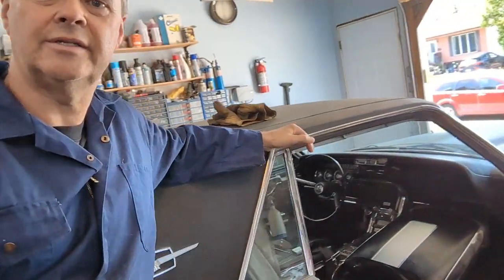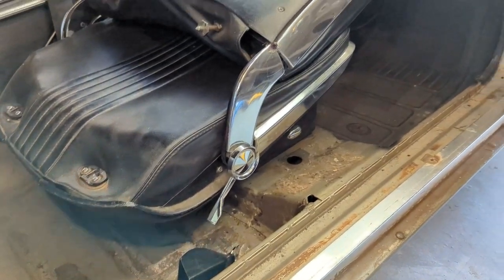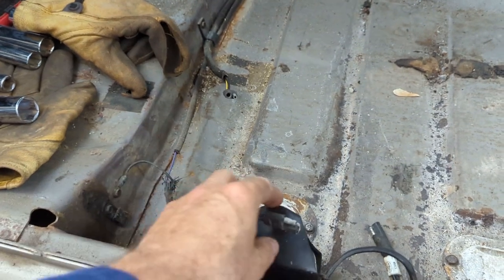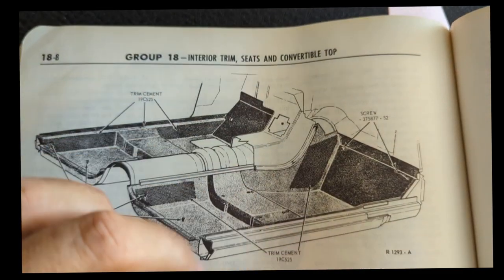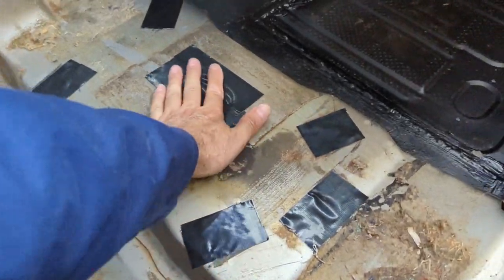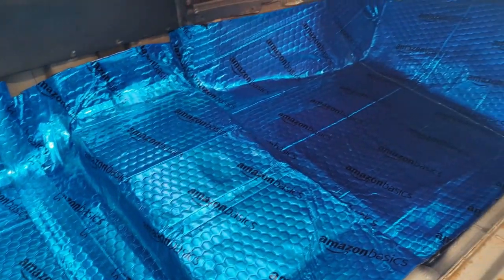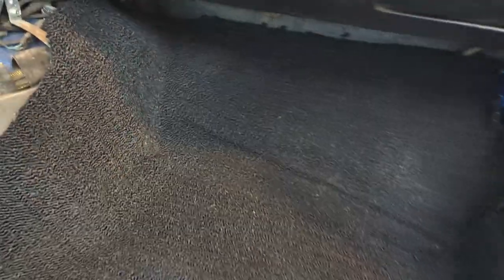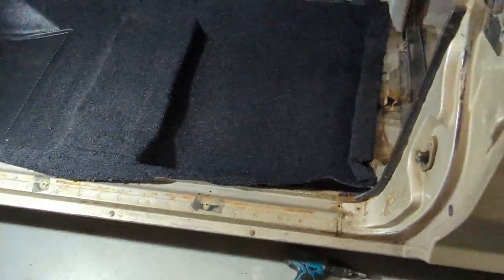New Carpet Install - 65 Thunderbird Hardtop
The floors are fixed, and now it's time this old girl gets some sound deadener, and new carpets.

Welcome to Jamieson's Repair Shop, come on into the shop and take a look!